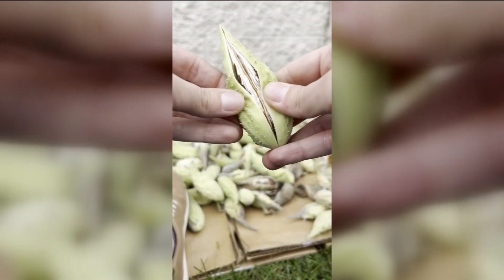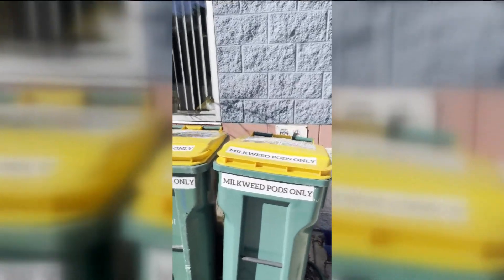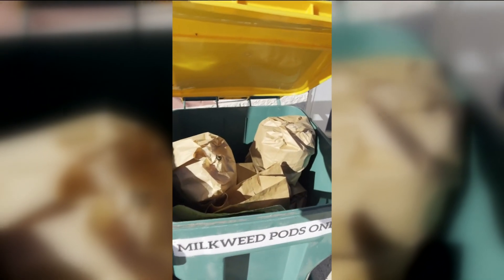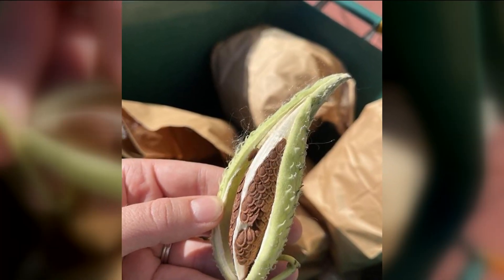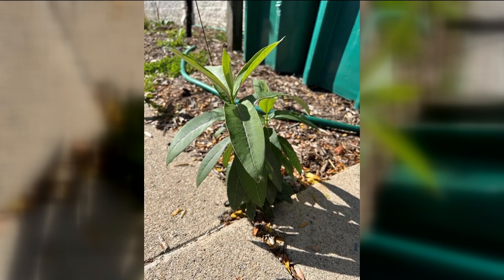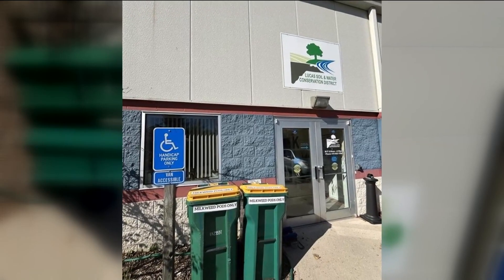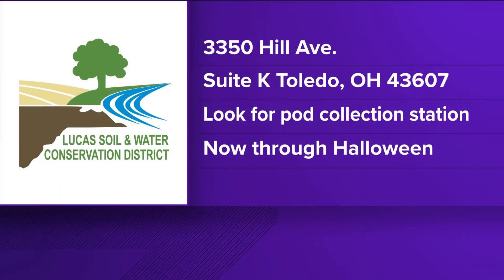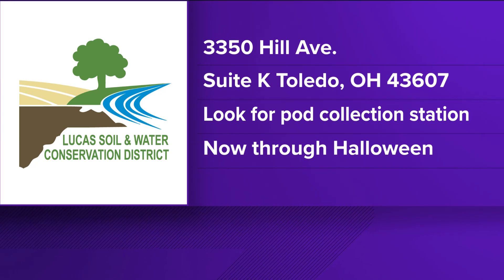Statewide milkweed pod collection underway to help monarch butterfly population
The Lucas Soil and Water Conservation District is the local collection station for mature common milkweed seed pods in Lucas County.